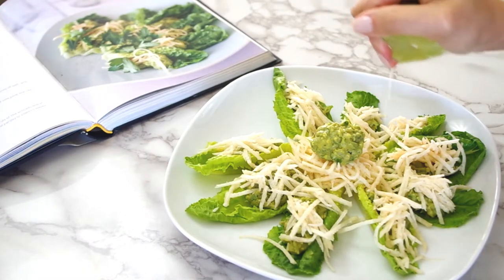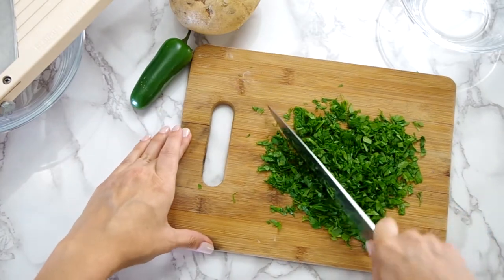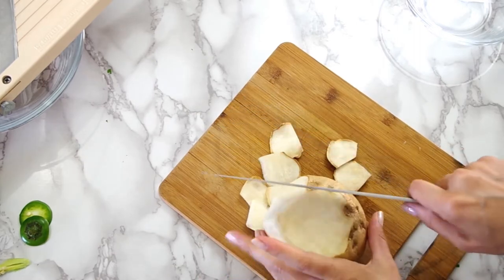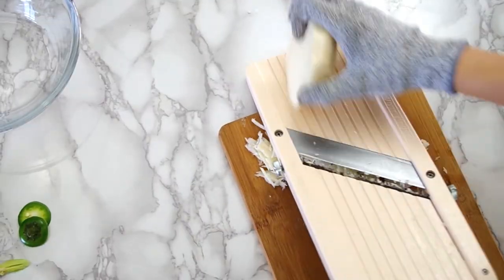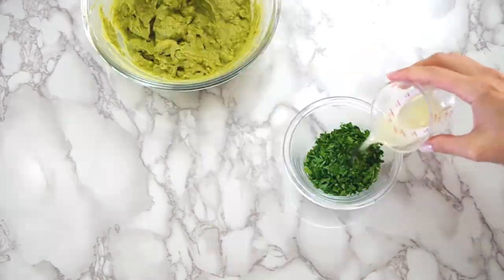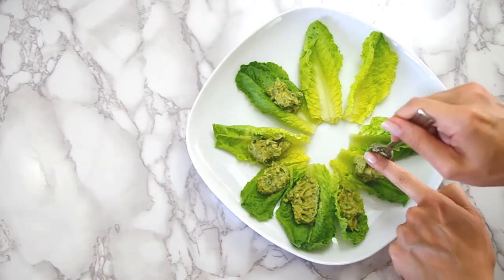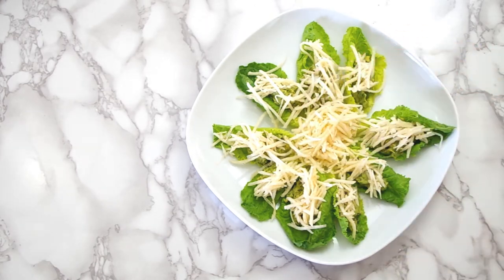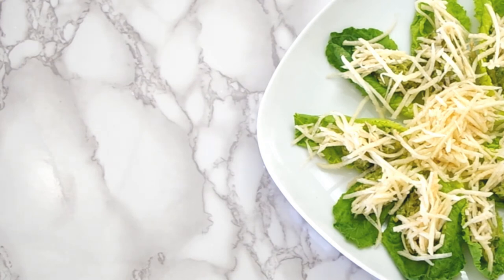Herbal Guacamole & Spicy Jicama in Lettuce Wraps - Raw, Vegan Recipe Demo - How to Eat Jicama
Herbal Guac & Spicy Jicama served in crispy lettuce tacos - your new summer favorite for cooling down. Via "Living Raw Food" by Sarma Melngailis.

Herbal Guacamole & Spicy Jicama Strips in Romaine Leaves
Serves 6

6 ripe avocados
2 large handfuls cilantro leaves, coarsely chopped
1 large handful parsley leaves, coarsely chopped
1/4 cup plus 1 tablespoon freshly squeezed lime juice
1 jalapeno pepper, seeded and finely minced
2 teaspoons plus one pinch sea salt
2 cups julienned jicama
1/2 teaspoon cayenne pepper
3 heads of romaine hearts
additional parsley or cilantro for garnish

In a large bowl, mash the avocados well with a fork.

Add the cilantro, parsley, 1/4 cup of the lime juice, jalapeno, and 2 teaspoons of salt, and stir well to combine.

In a separate bowl, toss the jicama with the remaining tablespoon of lime juice, the cayenne, and a pinch of salt.

To serve:
Separate the romaine leaves. Fill each leaf with a few spoonfuls of the avocado and arrange on a serving platter. Top with the jicama and additional parsley or cilantro leaves.

Recipe via "Living Raw Food" by Sarma Melngailis, co-founder of Pure Food and Wine, a raw food restaurant in NYC.

This dish is raw, vegan, nut-free, and gluten-free.